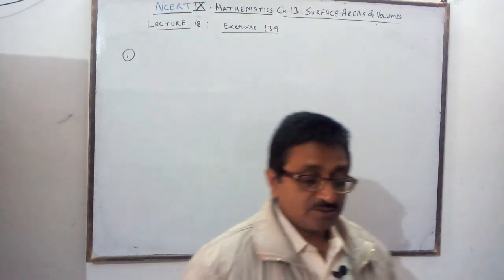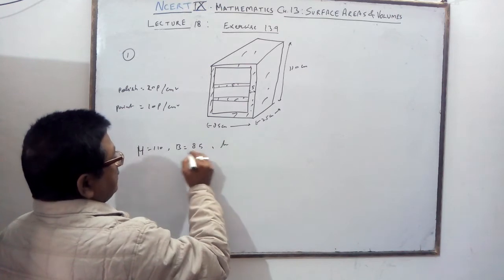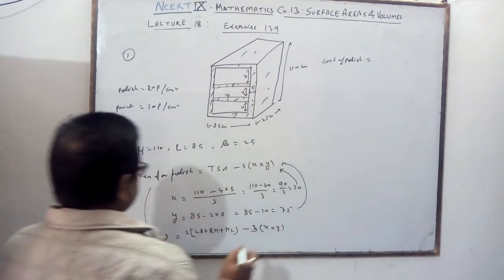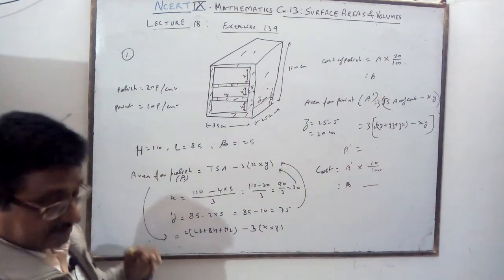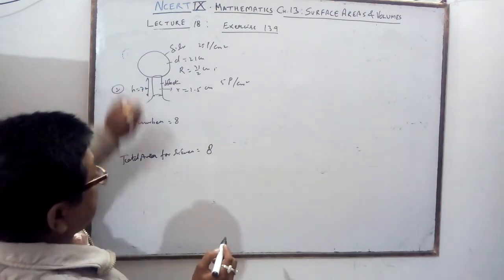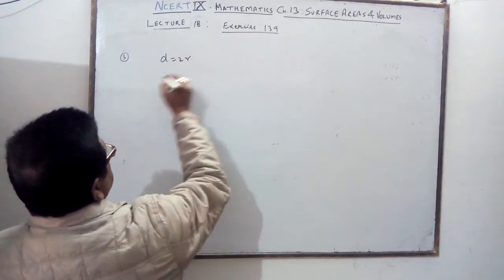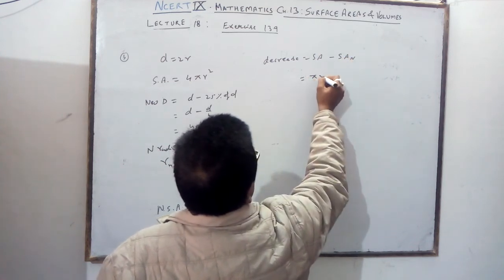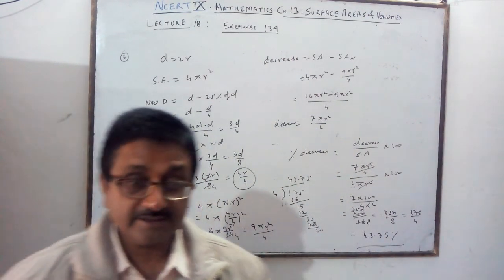NCERT IX MATHS CH13:*LECTURE 18* SURFACE AREA AND VOLUME